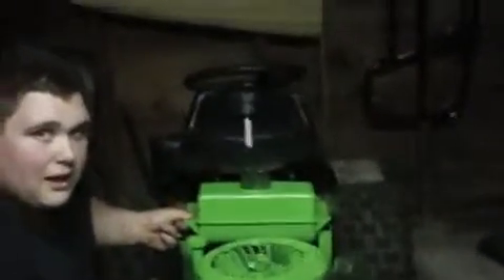strobe control box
an old control box lol